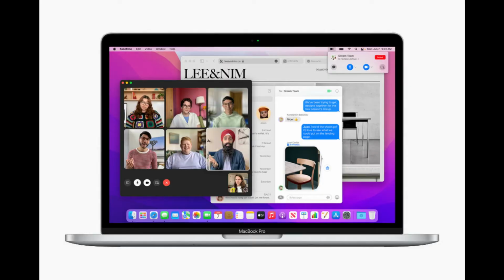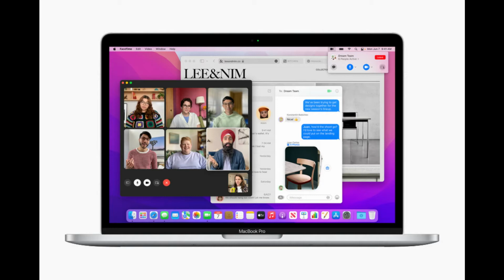Apple launches public beta of macOS Monterey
Public beta testers can download the macOS 12 Monterey update from the Software Update section of the System Preferences app after installing the proper profile from Apple's beta software website.

‌macOS Monterey‌ introduces quite a few major updates for the macOS operating system. Universal Control, for example, lets a single mouse, trackpad, and keyboard be used across multiple Mac or iPad devices, and it's now possible to AirPlay directly to a Mac from an iPhone, ‌iPad‌, or even another Mac.

Safari has an updated tab bar and support for Tab Groups to keep tons of tabs organized, and FaceTime now features support for spatial audio, Portrait Mode (M1 Macs only) and Voice Isolation for cutting out background noise. A SharePlay ‌FaceTime‌ feature lets Apple TV users watch TV, listen to music, and share their screens with one another.

Shared With You, another new feature, keeps track of the music, links, podcasts, news, and photos that people are sent in Messages, highlighting it in the relevant apps. Notes has a new Quick Note feature for jotting down thoughts, and the Shortcuts app is now available on the Mac.

A dedicated Focus mode helps people stay on task by cutting out background distractions based on what's going on, and there's an updated Maps app with a whole slew of new features. With Live Text, Macs can now detect text in photos or provide details on animals, art, landmarks, plants, and more in images.

Mail Privacy Protection hides IP and prevents tracking through invisible pixels, and iCloud Private Relay keeps Safari browsing protected. There are many other new features in ‌‌macOS Monterey‌‌, with a complete overview available in our ‌macOS Monterey‌ roundup.